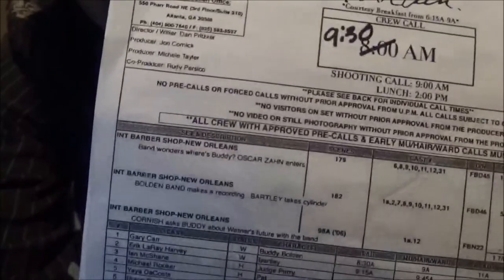My work for the Bolden movie directed by Dan Pritzker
Little is known about the life of musician Buddy Bolden:

He was born on September 6, 1877.
At the age of 30, he was committed to an asylum where he died in 1931.
His only known recording has never been found.

He invented Jazz. Starring Gary Carr
Bolden,Erik La Ray Harvey Bartley, American Entrepreneur,Yaya DaCosta
Nora Bolden, Wife of Bolden,Reno Wilson
Louis Armstrong, Trumpeter,Robert Ri'chard
George Baquet, Clarinetist,Michael Rooker
Pat McMurphy, Enforcer,Ian McShane,Hon. Leander Perry, Chief Judge - Orleans Parish,Breon Pugh
Willie Warner, Childhood Friend and Clarinetist,Kearia Schroeder
Grace, Bolden's Muse.